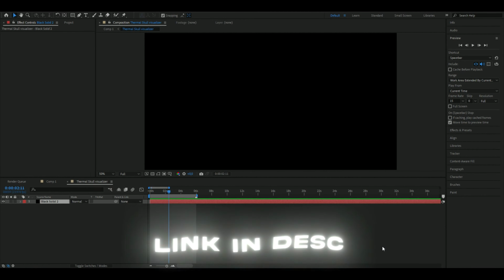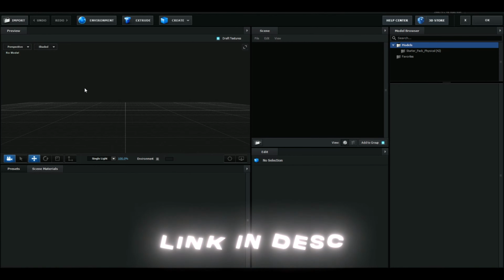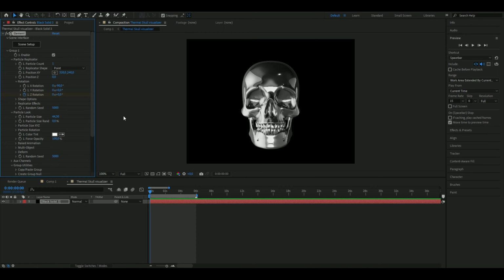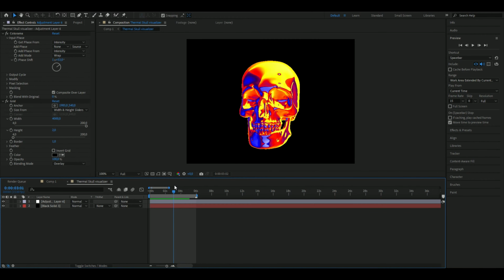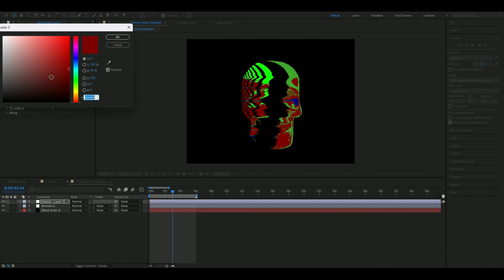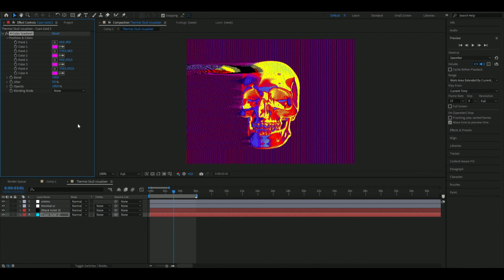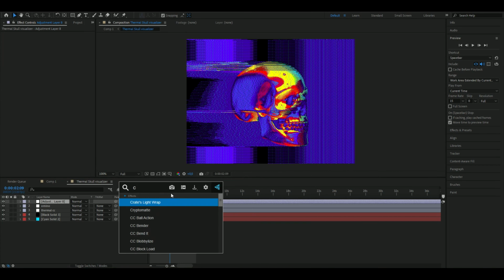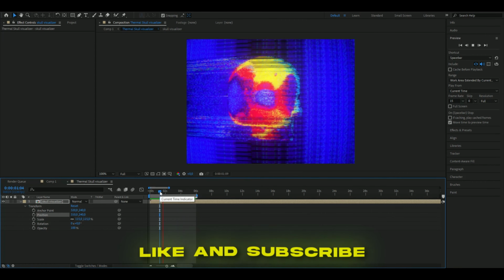Thermal Skull Visualizer - After Effects Tutorial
In todays video I'm showing you guys how to make a Thermal Skull Visualizer in After Effects. Hope you guys enjoyed the video! Love Y'all 💙